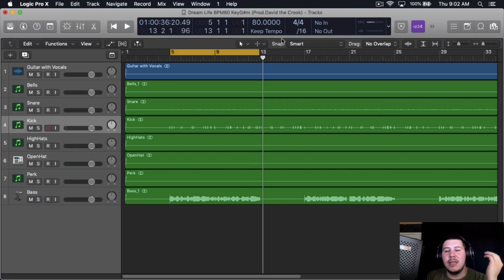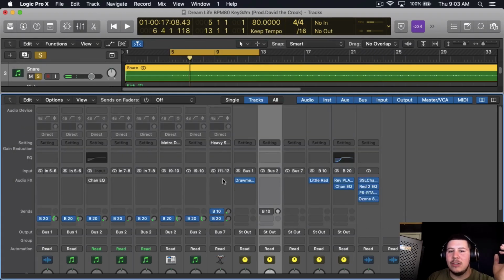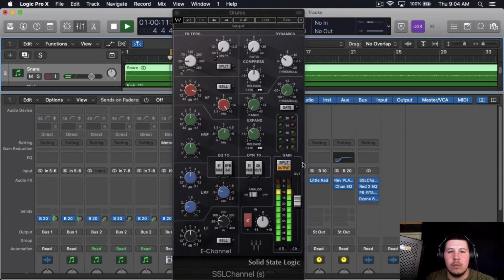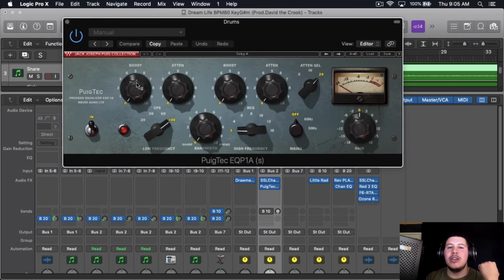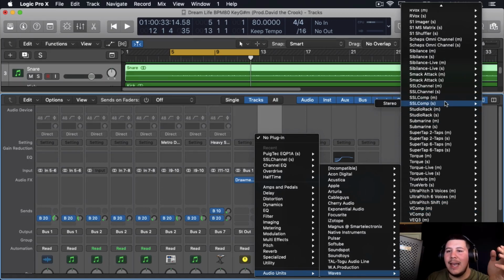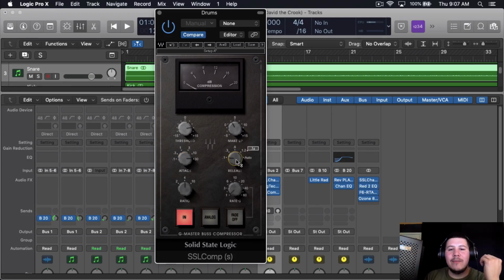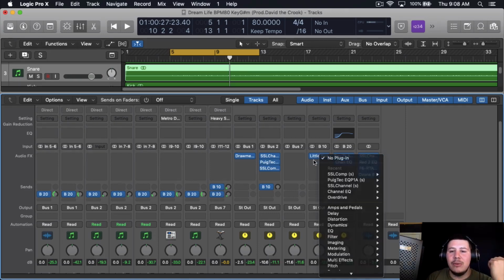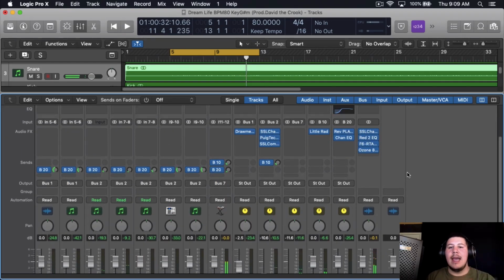Easiest way to Mix Drums like a Pro using Waves Plugins (Logic Pro X)